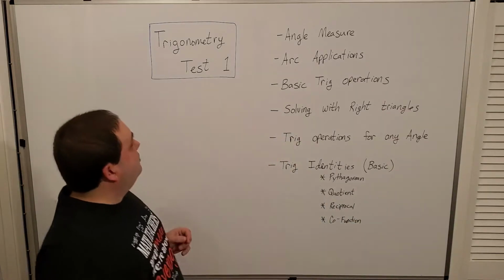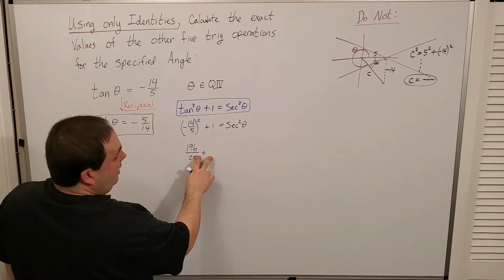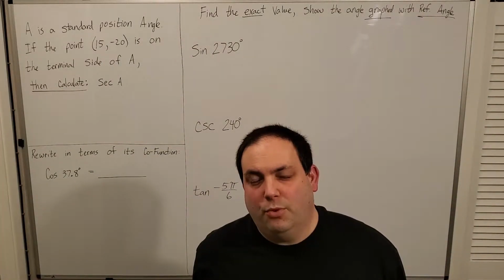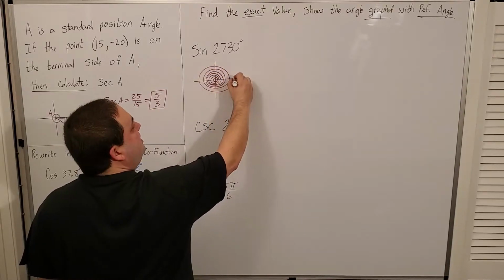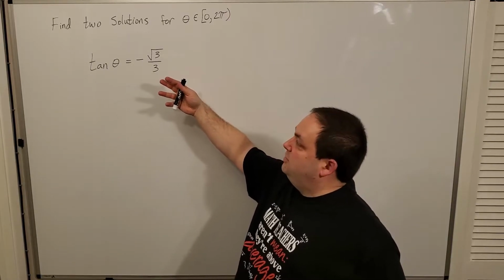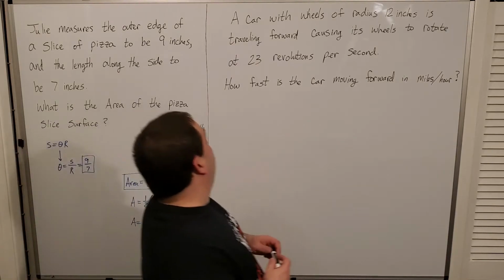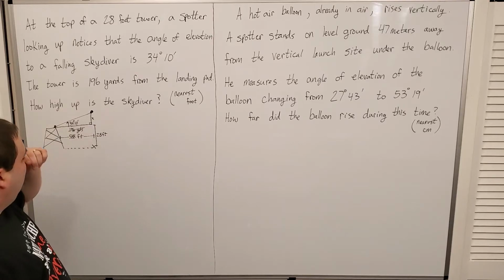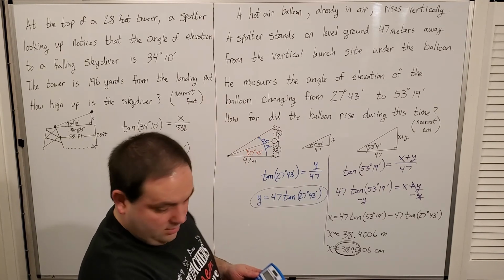Trigonometry -- Test 1 Review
Example problems taken from tests that I have made for my students which pertain to the first unit of trigonometry.